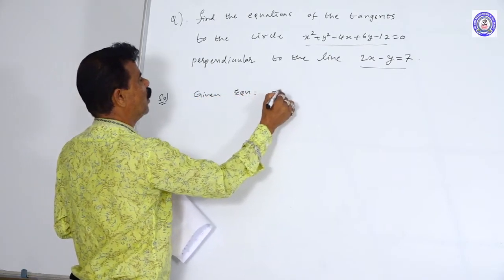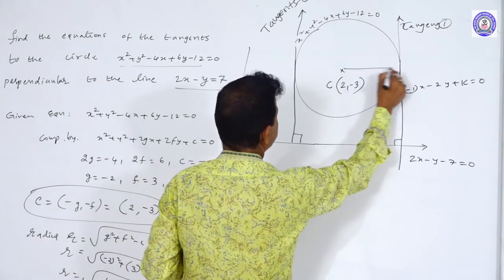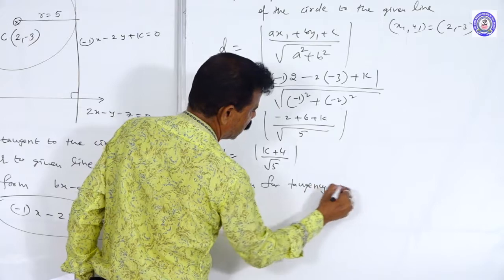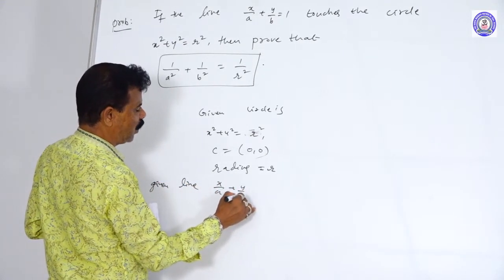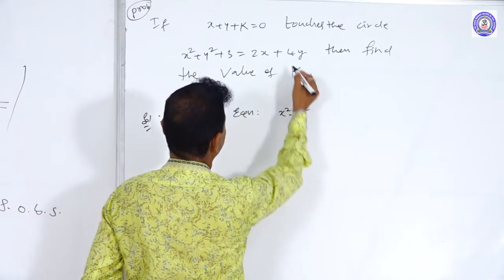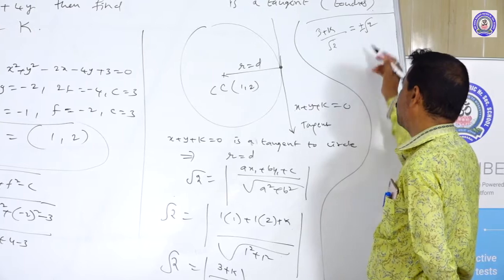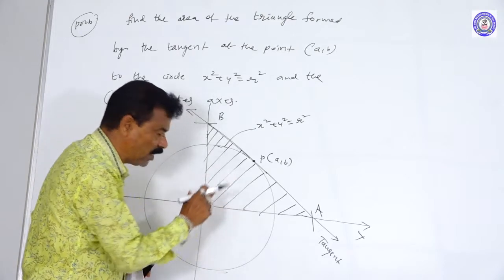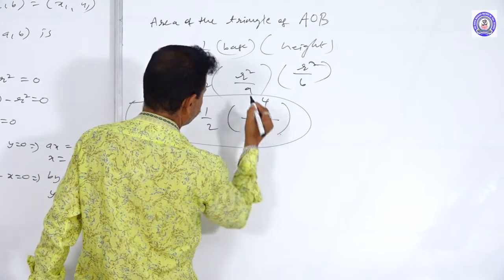12 TH STD- MATHS - BOARD LEVEL - CIRCLES -CO-ORDINATE GEOMETRY- [ Mr.GOLI SAMMAIAH ]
12 TH STD-  MATHS - BOARD LEVEL - CIRCLES -CO-ORDINATE GEOMETRY- [ Mr.GOLI SAMMAIAH ]